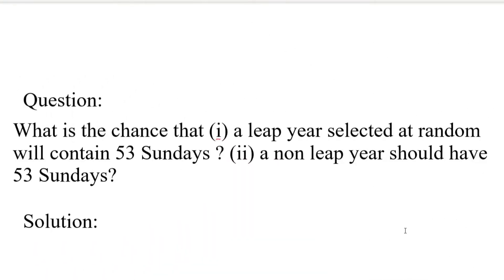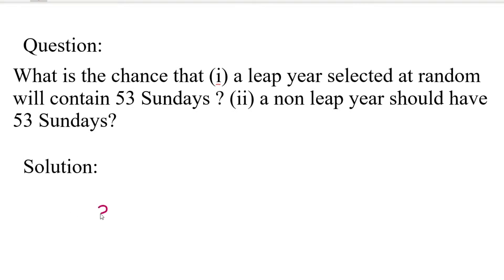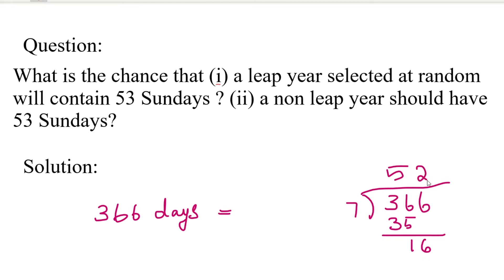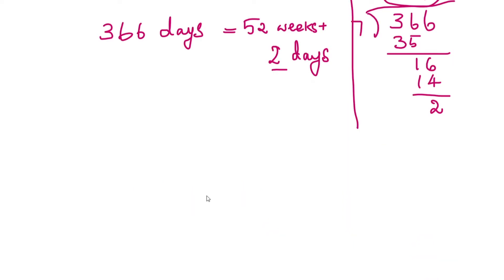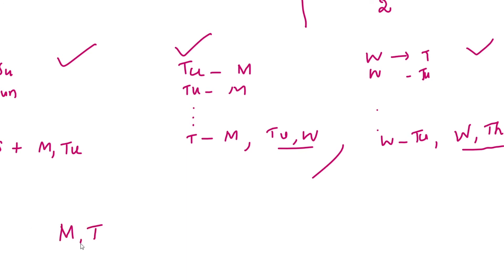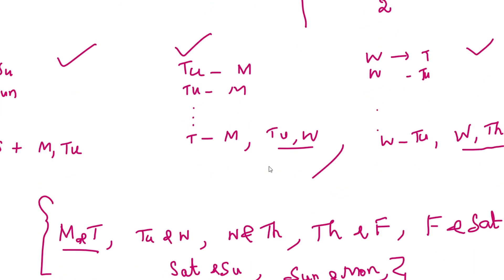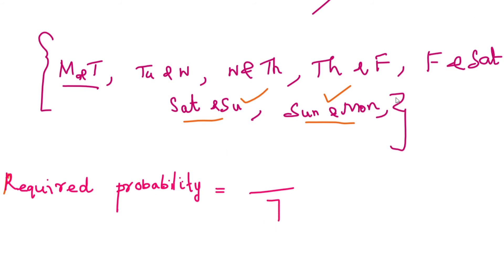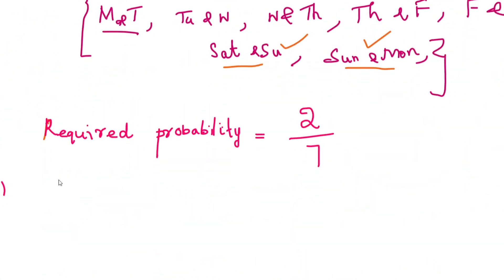MA3355 | MA3391| MA3303 | Probability and Random Variables | Unit 1| Problems in Probability | Tamil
What is the chance that (i) a leap year selected at random will contain 53 Sundays? (ii) a nonleap year should have 53 Sundays?